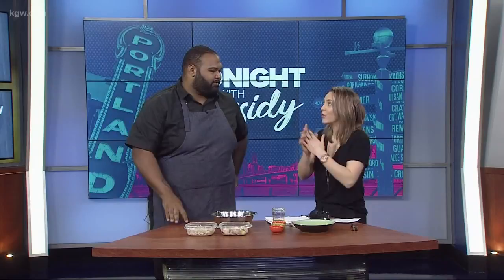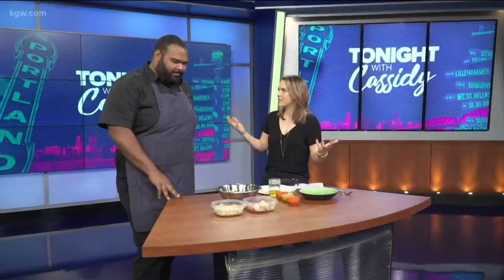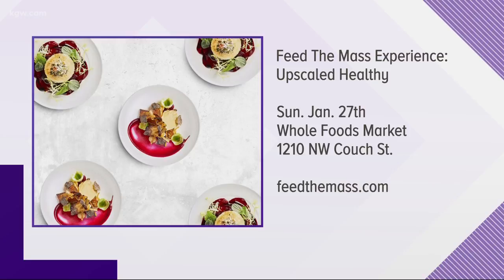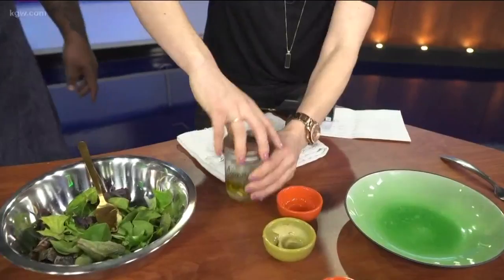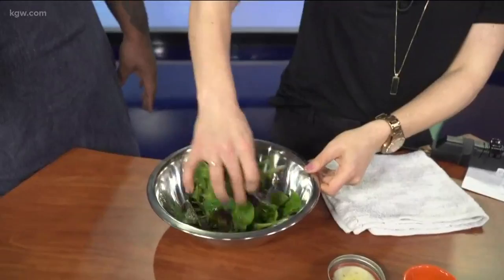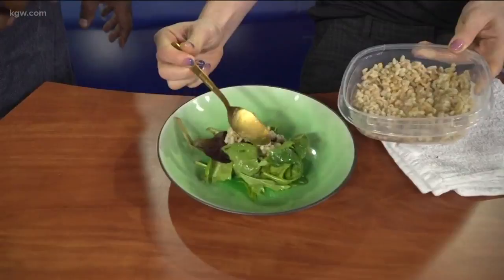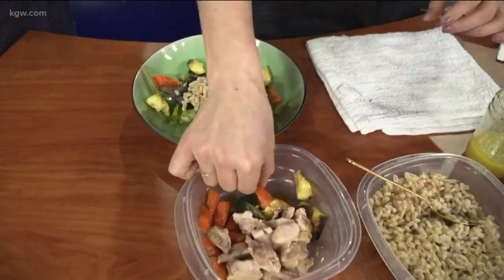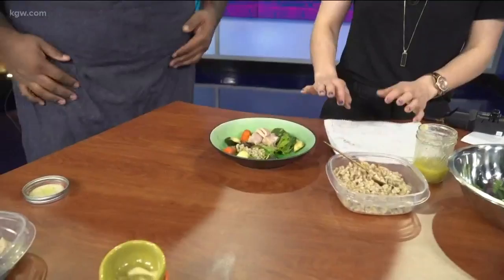Learn to upscale your meals with a Feed the Mass Experience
Feed the Mass is offering a big selection of classes to help you step up your cooking game.